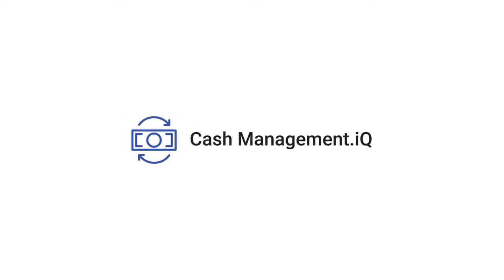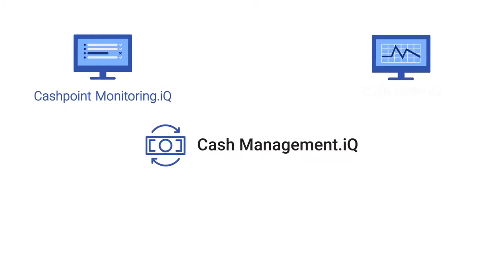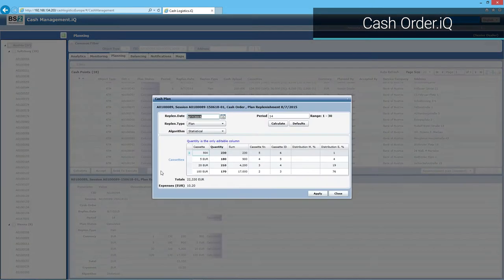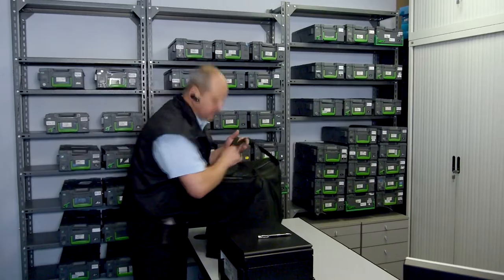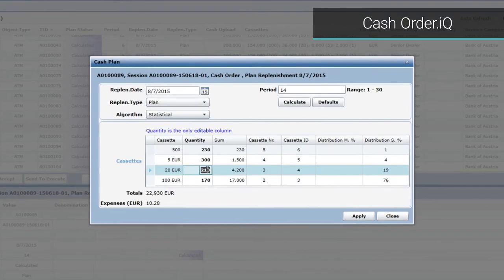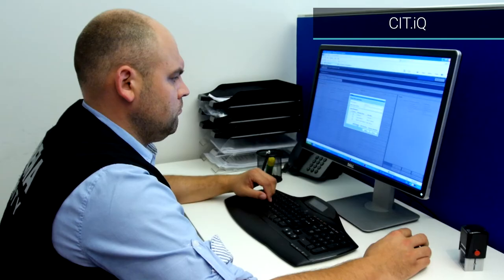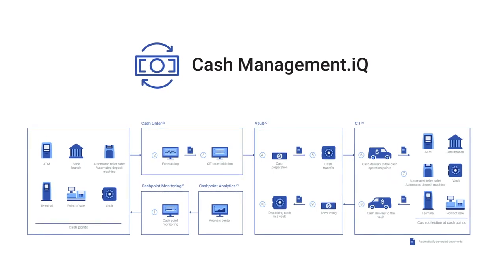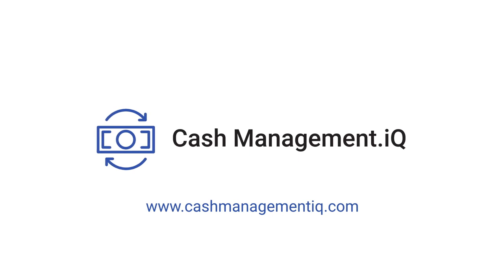Cash Management.iQ (EN)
Cash Management.iQ is part of .iQ product family, aimed at managing cash-related processes at all points of reception and withdrawal, such as ATMs, ATSs, vaults, bank branches, etc. The software solution allows to maintain the optimal cash amount across the network and optimize the cash flow processes. More about Cash Management.iQ